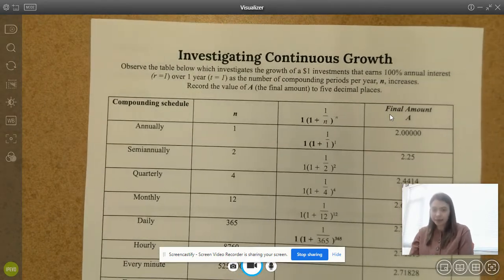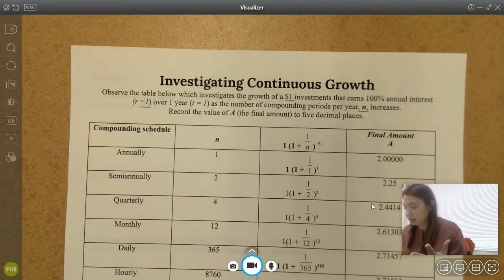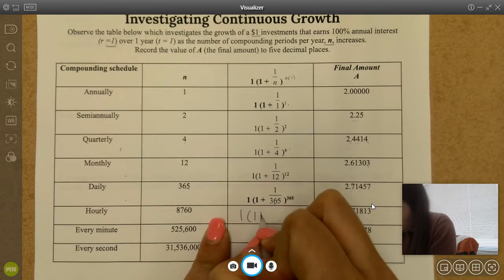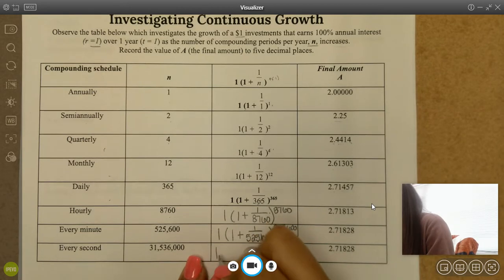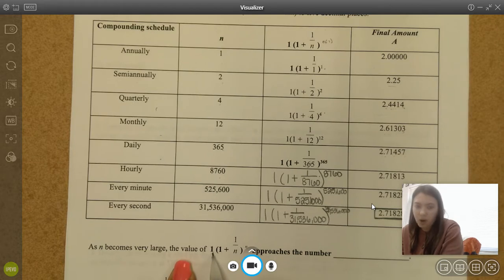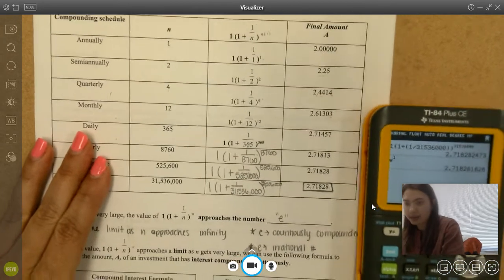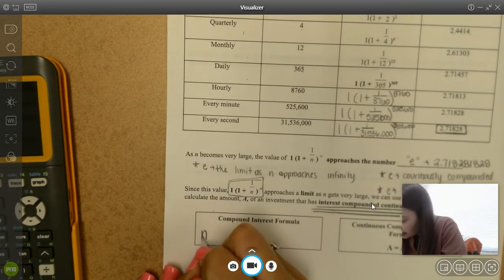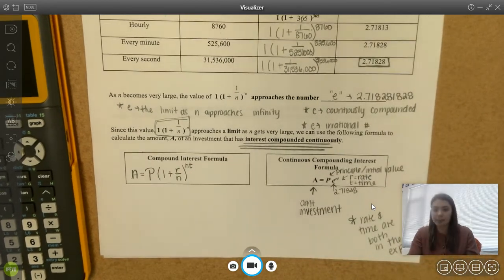Investigating Continuous Growth Page 1